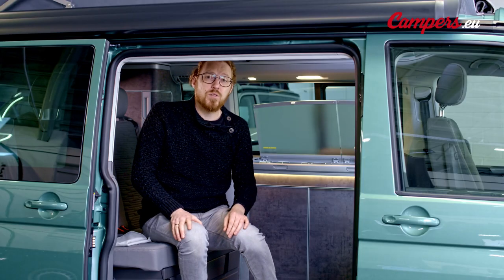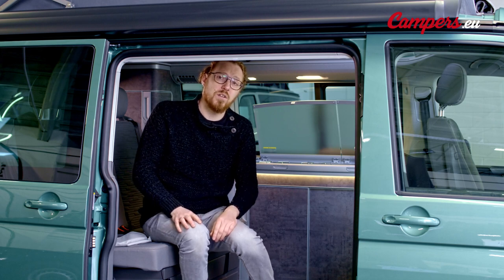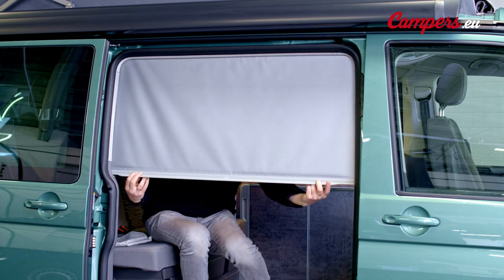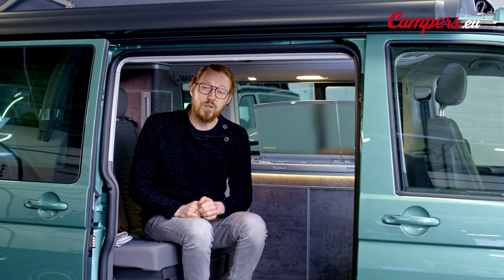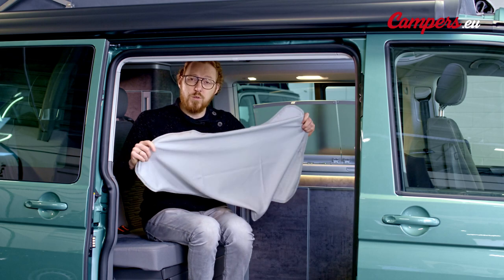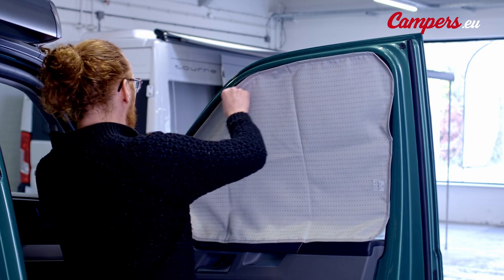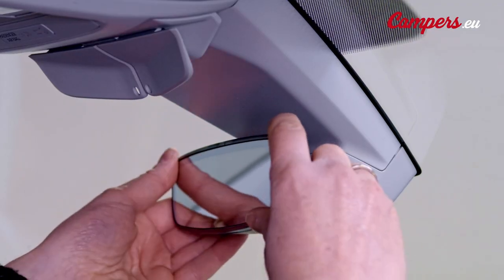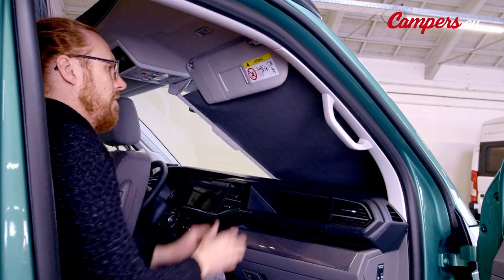How to operate the BLINDS. Basic Instructions VW California Coast & Ocean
Welcome to our Online Manual video series. In these short instruction videos we will go over the basics of the Volkswagen T6.1 California Coast & Ocean.
Most of the videos will also apply for the VW T5, T5.1 and T6 California.

In this episode we talk about How to operate the BLINDS, curtains in your VW Camper.

Category